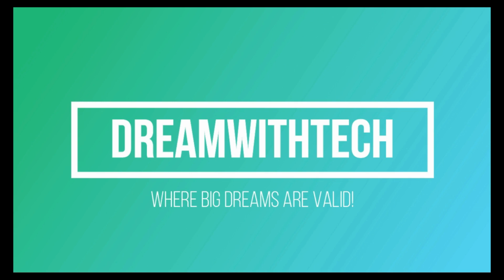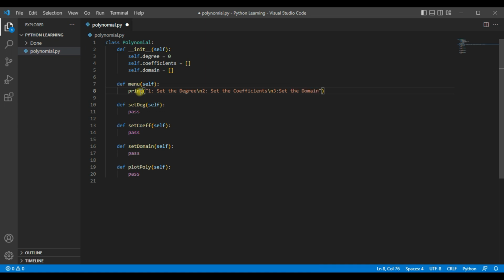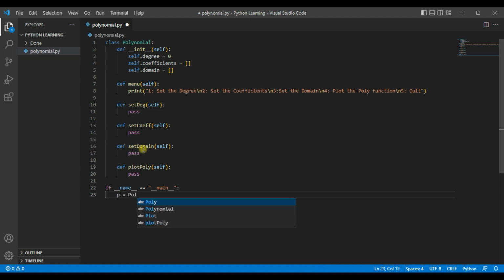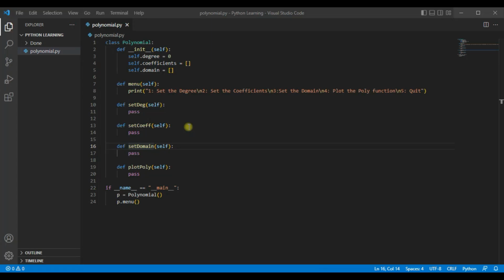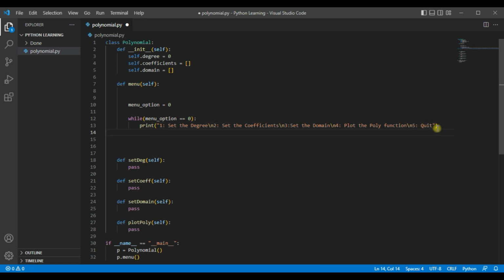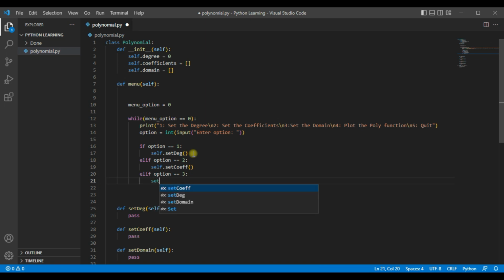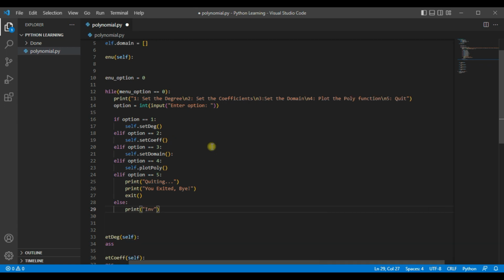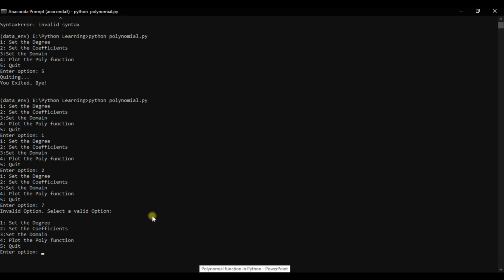Part 3: Polynomial Function Menu System in Python | User select the options on the console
Here we are creating the interactive menu for user to interact with the system.